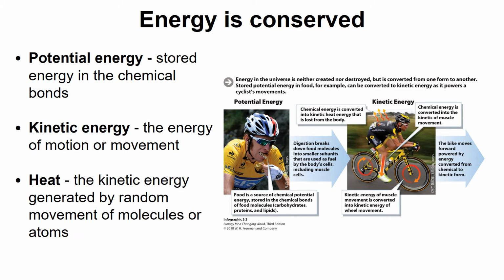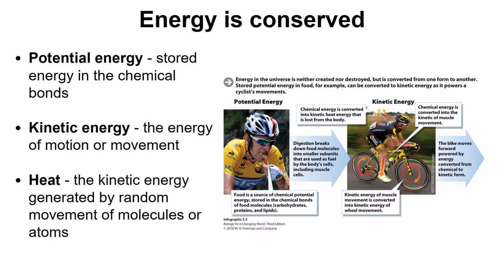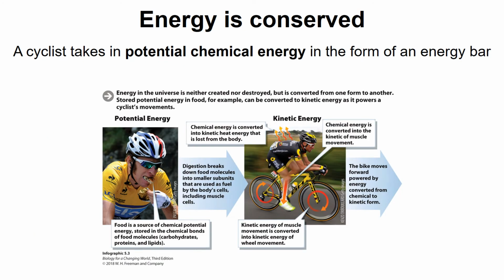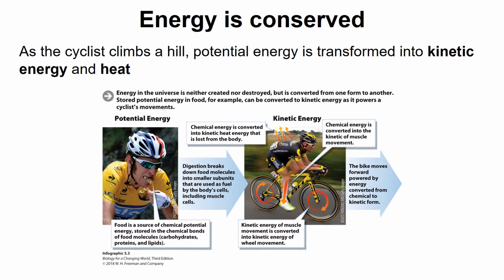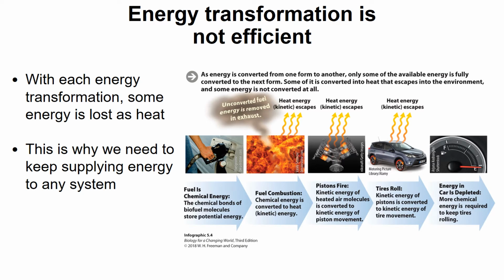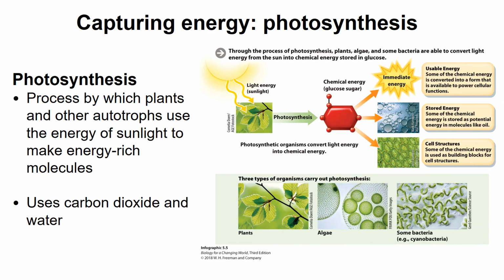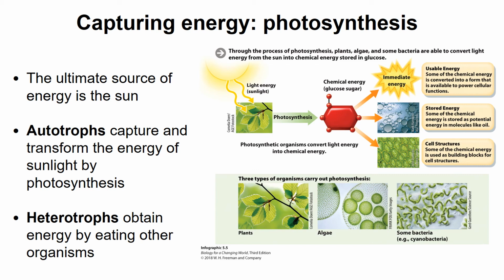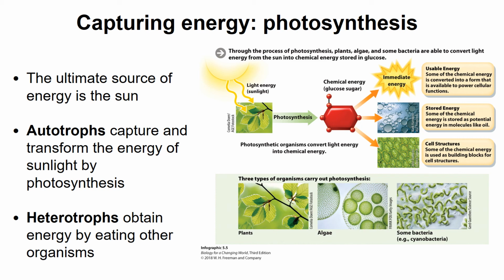Energy and Photosynthesis part 2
In this video, we will talk about the different types of energy, potential, kinetic, heat.